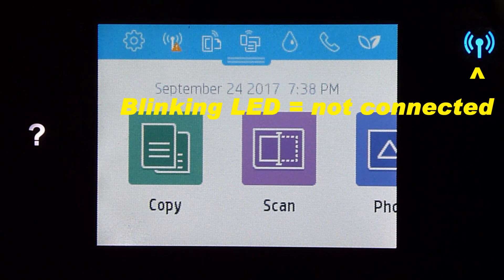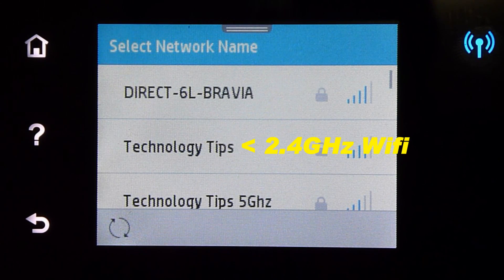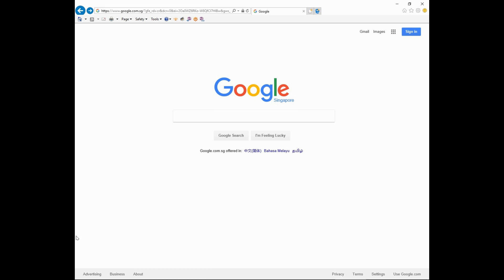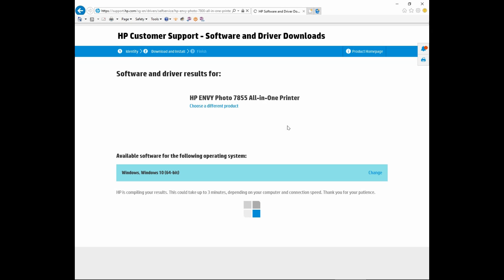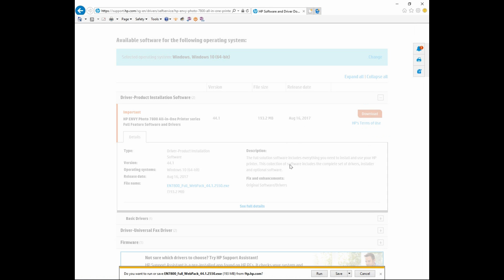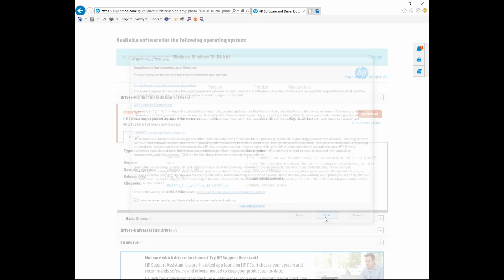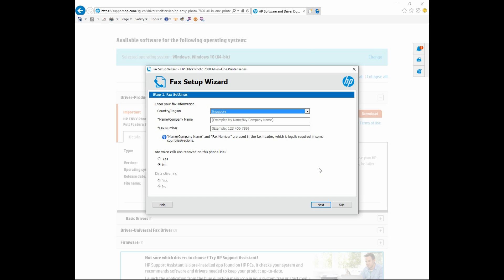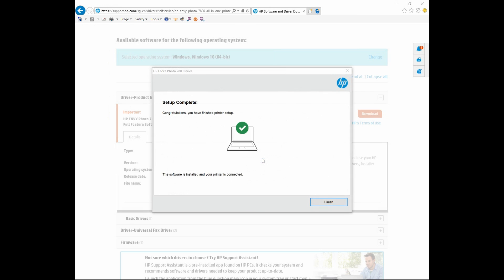HP Envy Photo 7855 | 7155 | 6255 Connect Printer Wirelessly Download & Install Software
This tutorial shows how to connect the HP Envy Photo 7800 series
printer wirelessly, download & install the full feature software.

The full featured software is available under Software - Utility on the HP website.

HP Envy Photo 7800 series printers support Dual band Wifi.

However, the printer and computer must be on the same Wifi band
during setup. i.e. both to be on either 2.4GHz or 5GHz.

After a successful software install, the printer & computer can be on either Wifi band (2.4 or 5GHz) and it will work.

This is also applicable to HP Envy Photo 7100 and 6200 series even though the 7800 series is used in the demonstration.